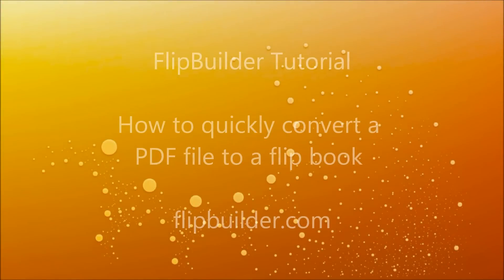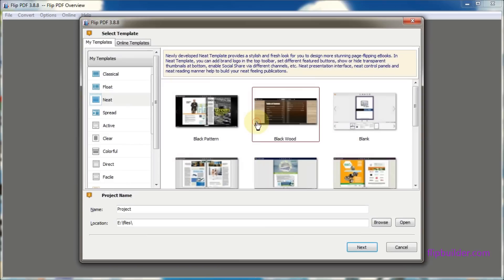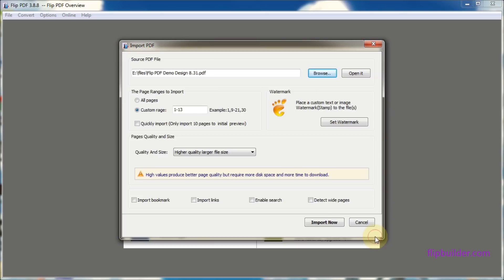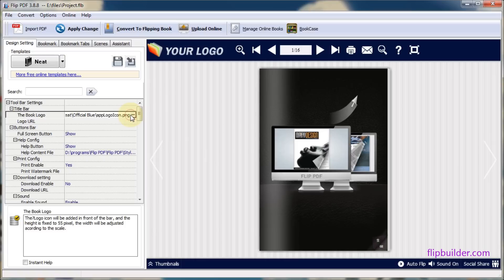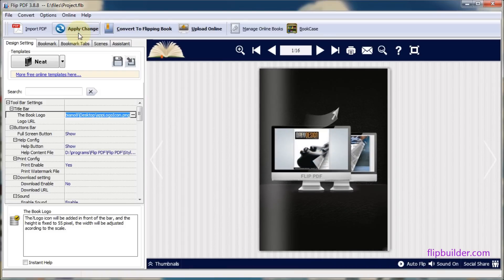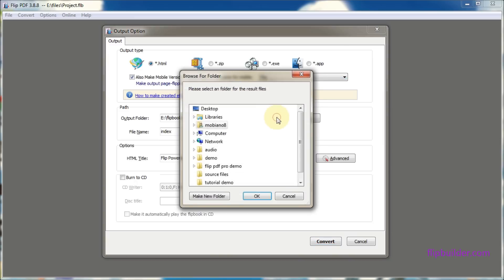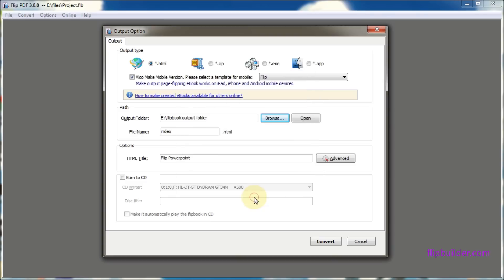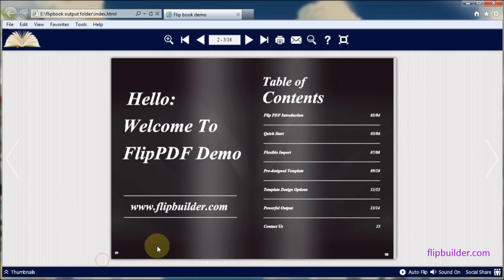Flipbook Tutorial: How to quickly convert a PDF to a flip book - FlipBuilder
Welcome to our video. Now do you want to convert a PDF file to a flip book? Download this PDF to flip book software and try it for free

Converting PDF files into flash page flip book is a smart idea to show off your digital document of great content. Your digital file will be more attractive with the impressive page flipping effect. And you can output the wonderful flip book in just a few minutes.